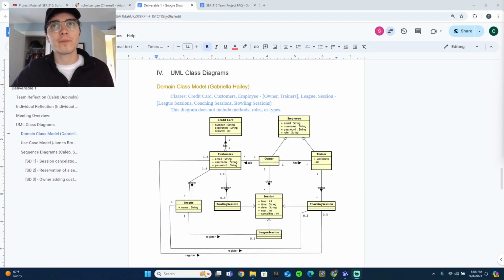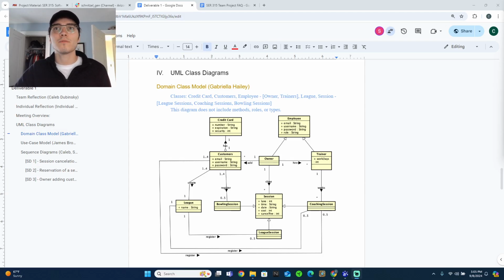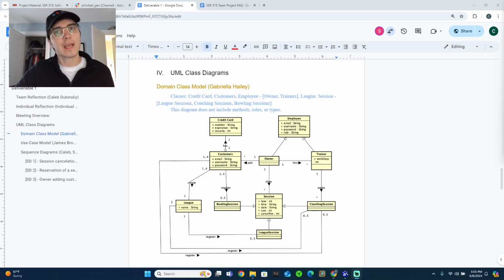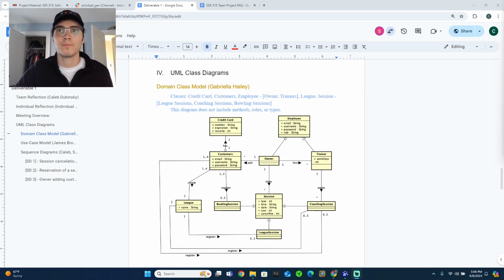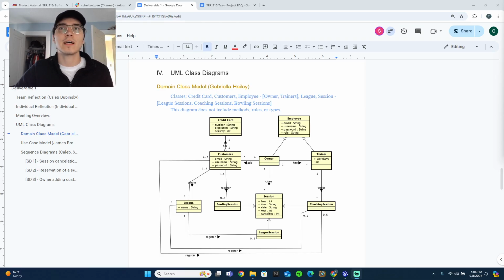Team Schnitzel Deliverable 1 Screencast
The content of this first deliverable is mostly compiled of information from our first group project meeting.